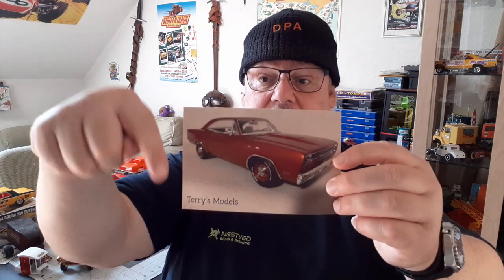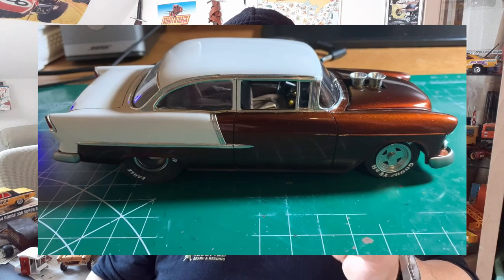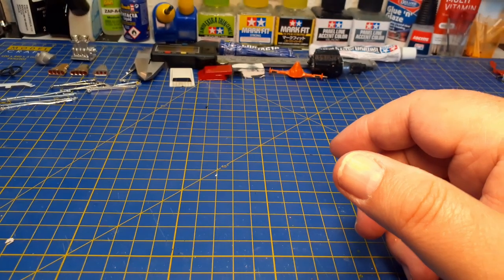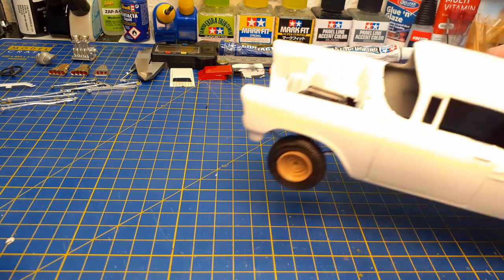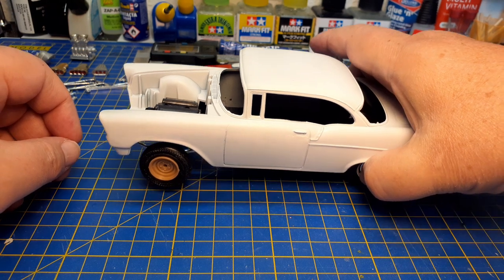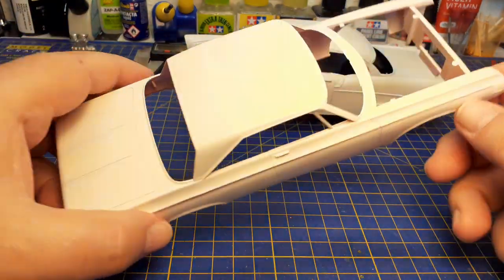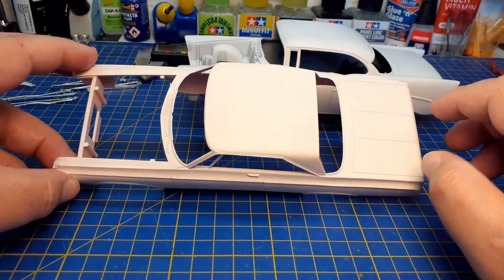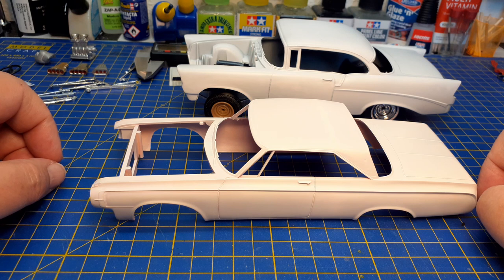I`m back!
Finally things settled down, and I`m back.
An important thing about the Christmas group build, and some progress and wheel/tire sets.

Send your shopcard to:
Kim Sondergaard
C/O Hovedvejen 18A
4733 Tappernoje
Denmark